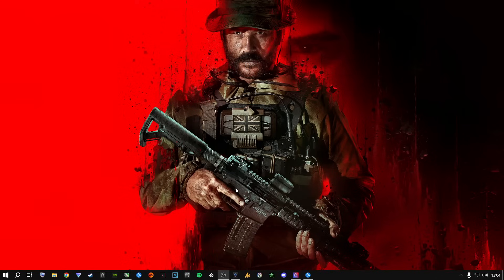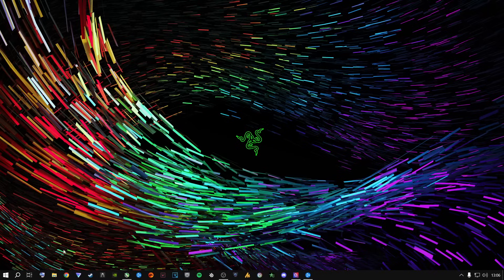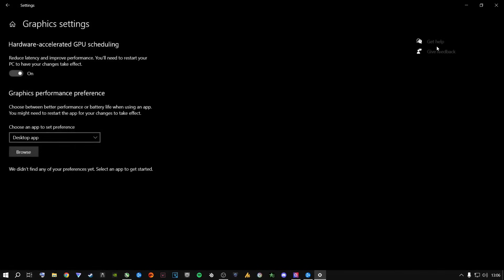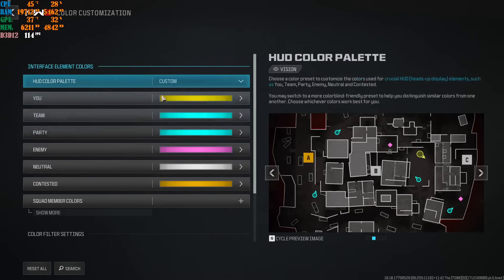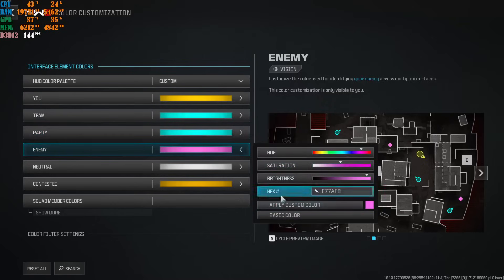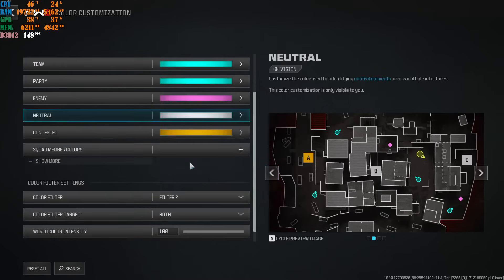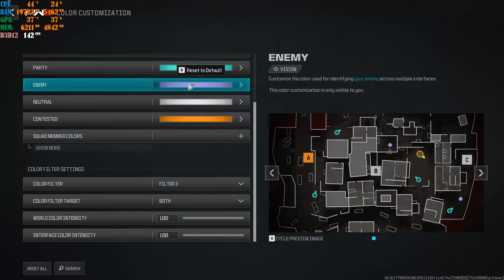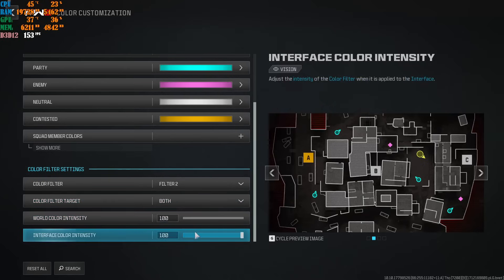BEST PC Settings for Warzone 3 SEASON 3! (Optimize FPS & Visibility)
BEST PC Settings for Warzone 3 Season 3 Right Now With The New Update And GPU Driver Updates, To Boost FPS/Fix Stutter/Fix Lag/Fix Gameplay.. Everything You Need To Know!!

You Will Get My Full Details About Payment Method 💲
And Access To My Discord ( We Can Take It From There ) 👌🎮🔧

Or Hit That Join Membership Button 👌🎮🖤

How to get more FPS out Of Warzone 3 (Season 3) 👌🎮✔

Warzone 3! (Season 3) FRAME Boost!🎮 ✔

Peace Out ✌

🕐 TIMESTAMPS 🕐
0:00 - Best Warzone 3 Season 3 Settings
0:35 - Contact Me Here
1:10 - Close All Background Apps
3:02 - Best Windows Settings
5:41 - Warzone 3 Config File Change
10:47 - Do These 3 Steps
12:56 - Scan Your Pc
14:25 - Best Nvidia Control Panel Settings
17:17 - Best In Game Settings
39:38 - Best Color Customization
40:41 - Very Important Step
40:53 - Please Listen Up!